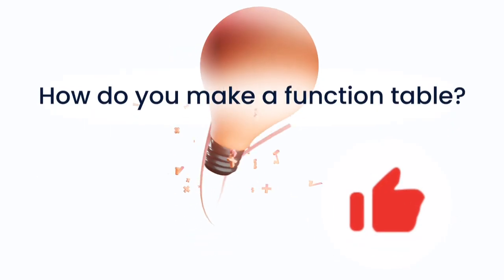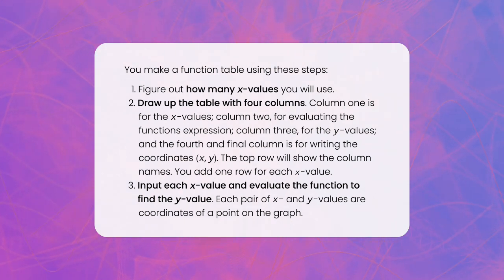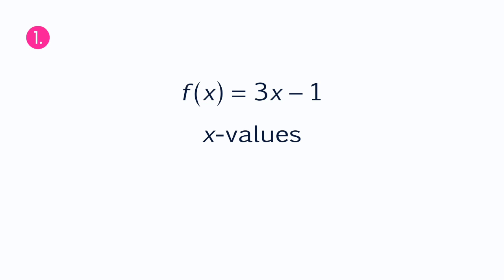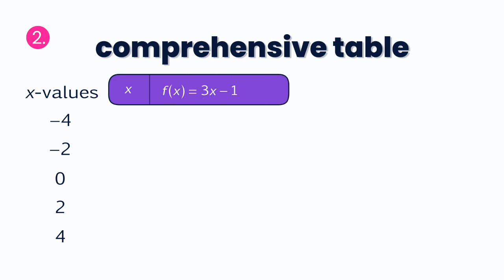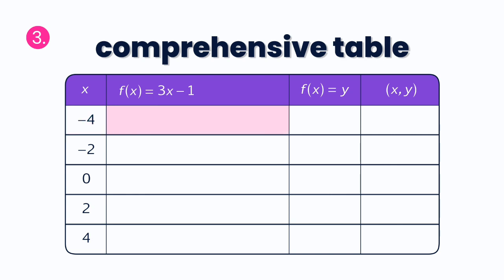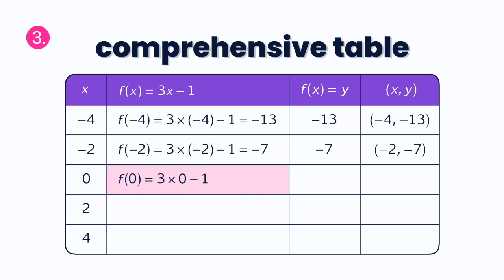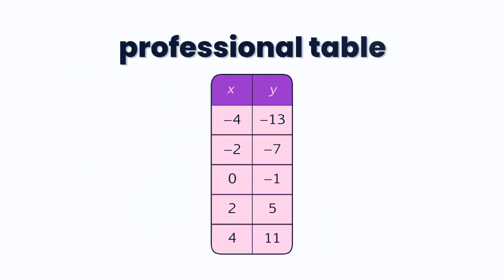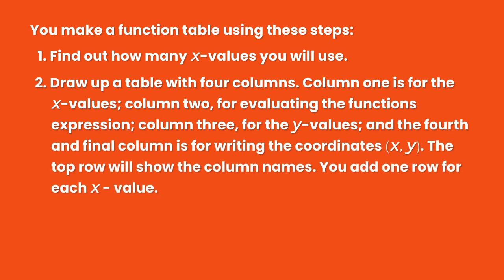how to make function table